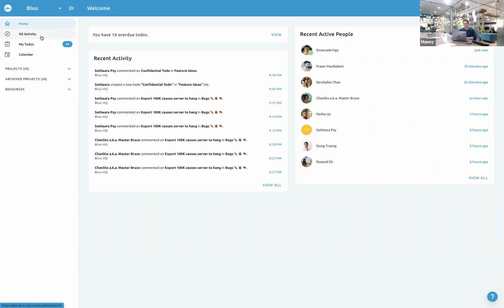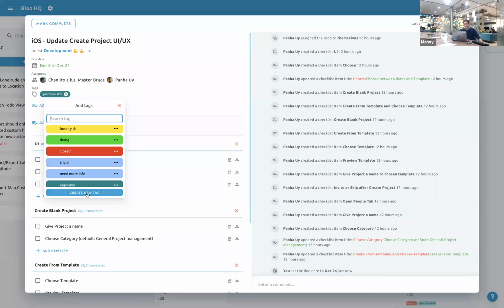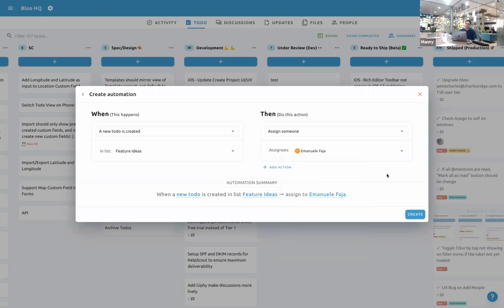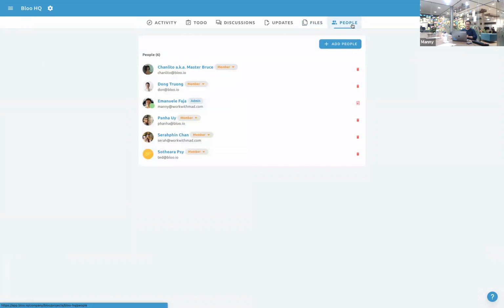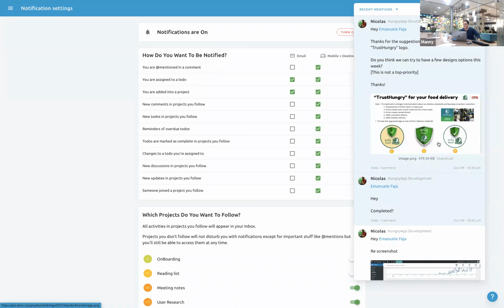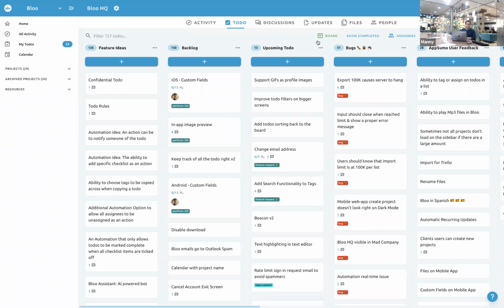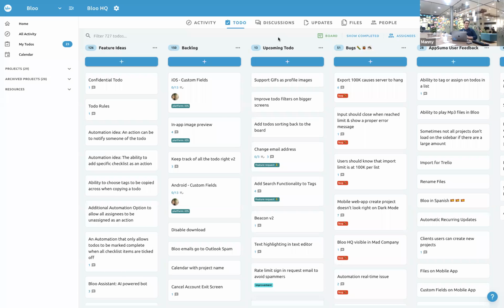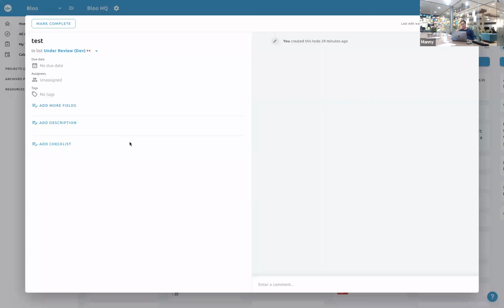Project management that cuts through the noise with boards, calendars, chats, and more with Bloo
Bloo is a project management platform that includes boards, calendars, to-dos, files, assignees, and more to keep everything organized and efficient.

On this webinar, we sit down with the team from Bloo to show you how you can access boards, to-dos, tags, assignees, files, and more in a single platform. Keep everyone up to date with project and individual calendars, plus view tasks and progress in real-time. It's a great alternative to ClickUp.